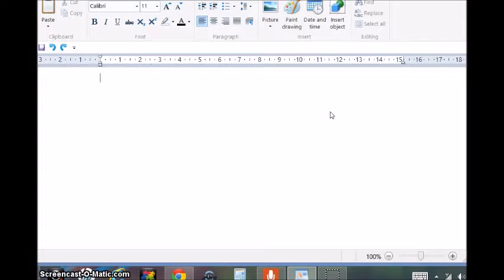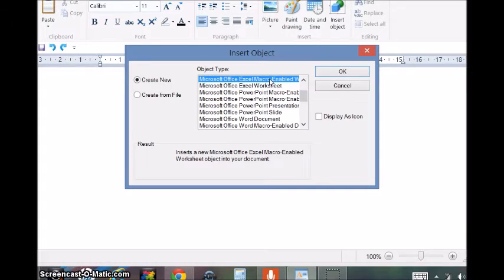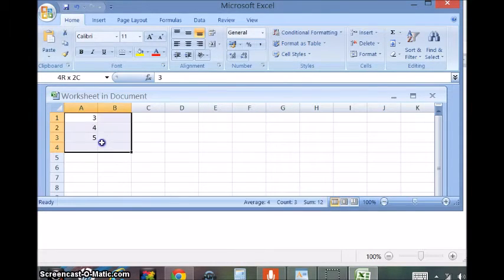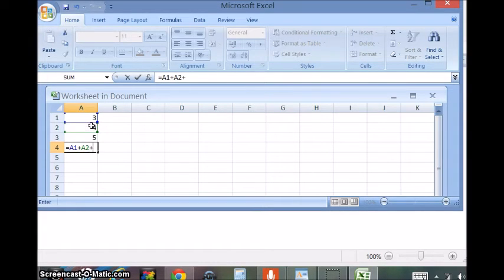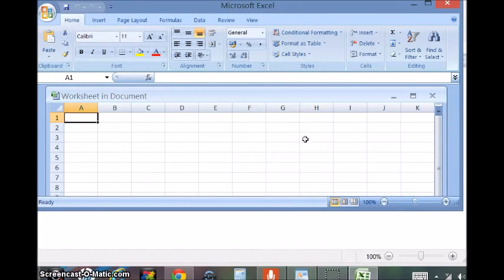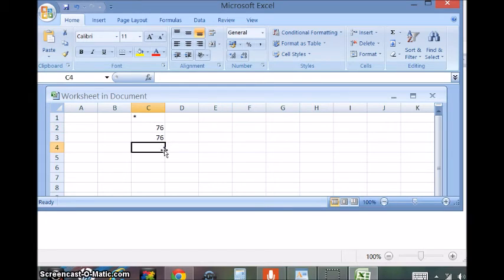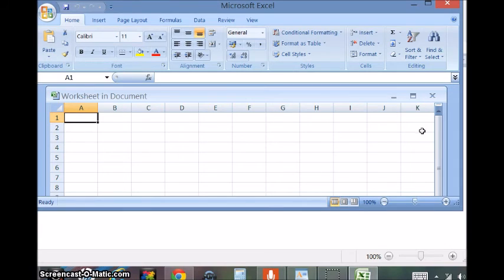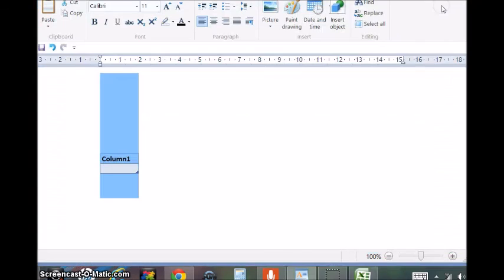Video tutorial - How to add excel spreadsheet to wordpad windows 8.1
spreadsheet, wordpad,  windows 8.1